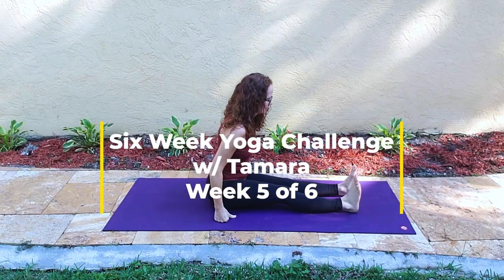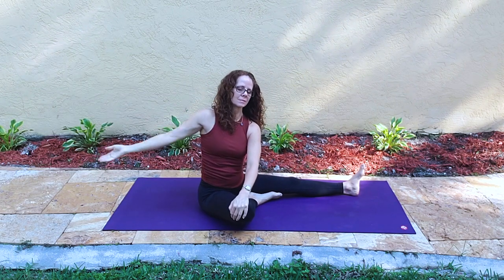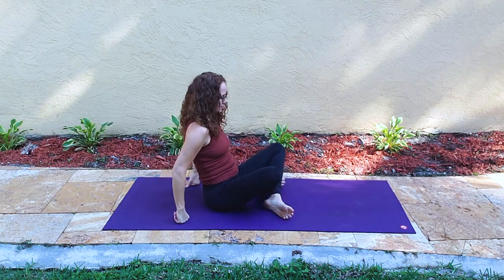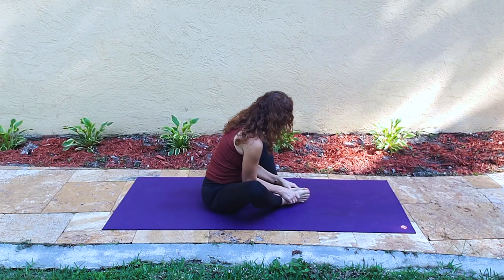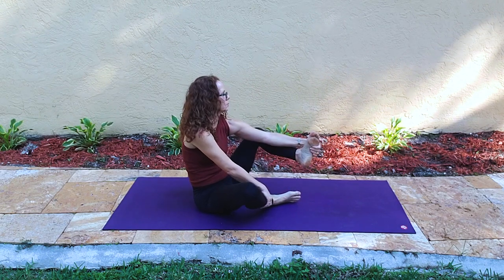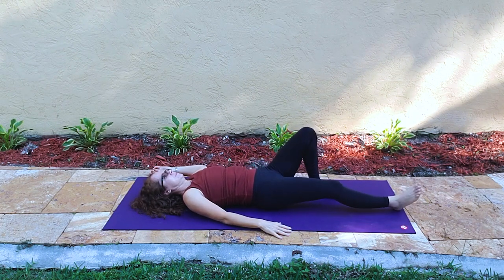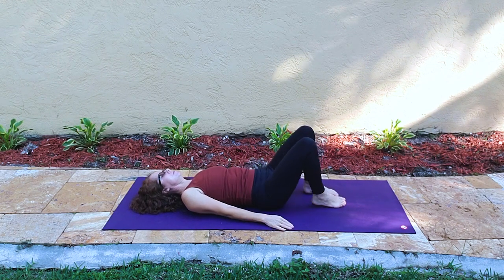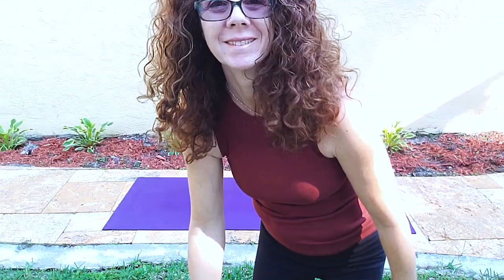Six Week Yoga Challenge w/ Tamara, Week 5 of 6 (Seated & Supine, 19 minutes)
Join the FREE six week yoga challenge produced by Mind Body Now w/ Tamara. Each week's short yet meaningful yoga workout can fit easily into your day. It is designed to calm, inspire, and challenge you, but you can always adapt it as needed. Poses named in English & Sanskrit.

Tamara is an Experienced Registered Yoga Teacher with the Yoga Alliance and a Certified Group Fitness Instructor with the American Council on Exercise. She has been practicing yoga since 2001 and teaching yoga since 2007.